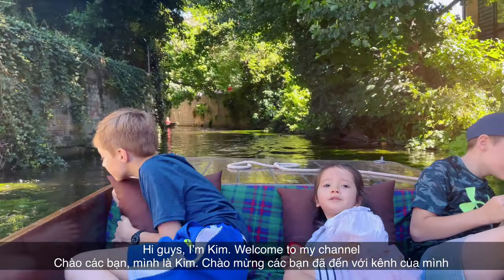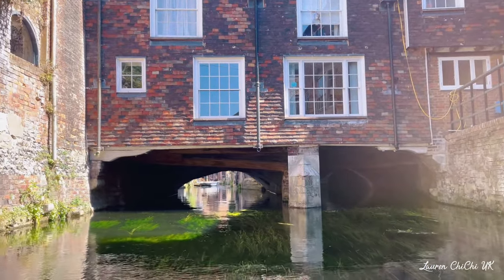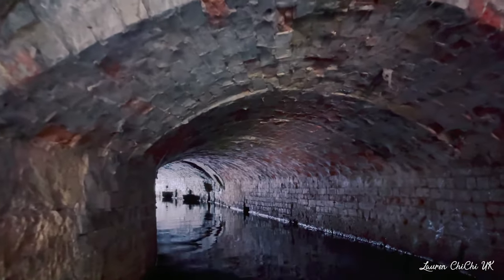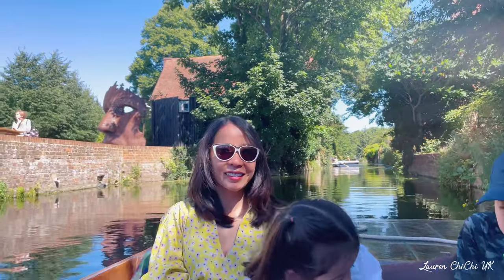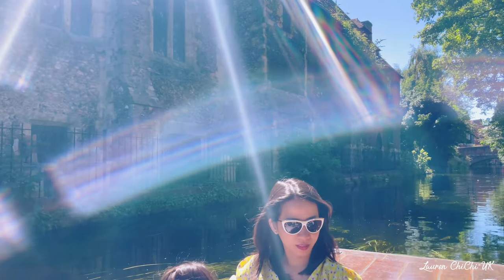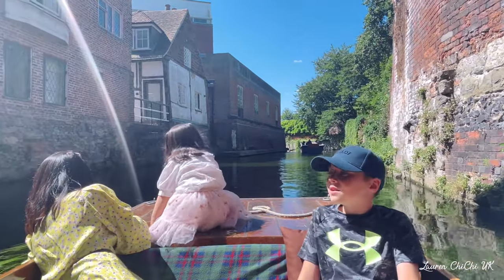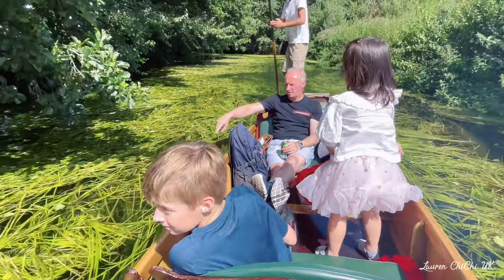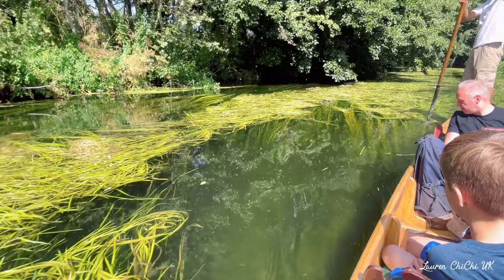Canterbury Punting | Chèo Thuyền Trên Sông Quê Đẹp Mộng Mơ Ở Anh Quốc | Du Lịch Anh Quốc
Hi guys, I’m Kim. Today we In Canterbury and punting in river Stour here. Let’s go and enjoy the  beautiful view. I hope you like the video.
Chào các bạn, mình là Kim. Chào mừng các bạn đã đến với kênh của mình. Hôm nay mình trải nghiệm đi thuyền chèo trên sông Stour ở Canterbury, Anh Quốc. Cùng mình trải nghiệm thuyền chèo và ngắm cảnh đẹp nên thơ ở đây nhé.

Cám ơn các bạn đã xem
Hẹn gặp lại các bạn vào những video tiếp theo